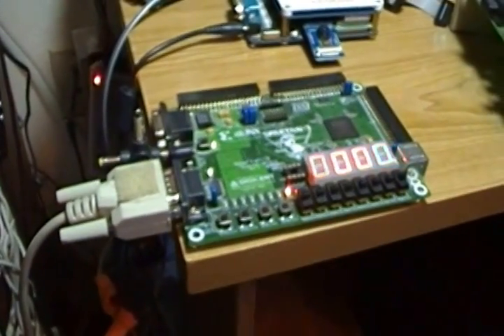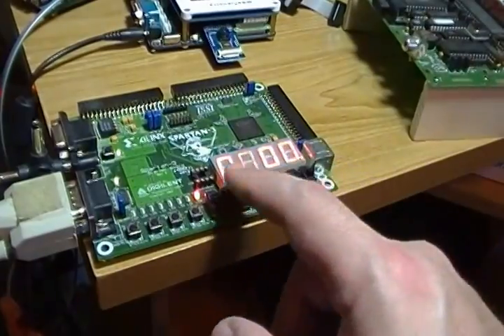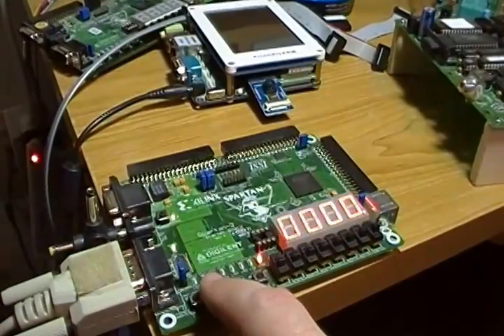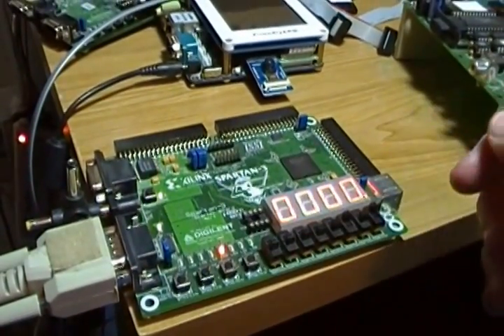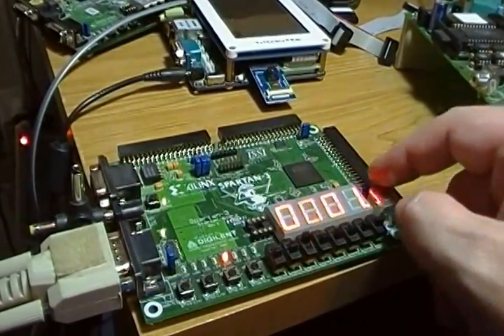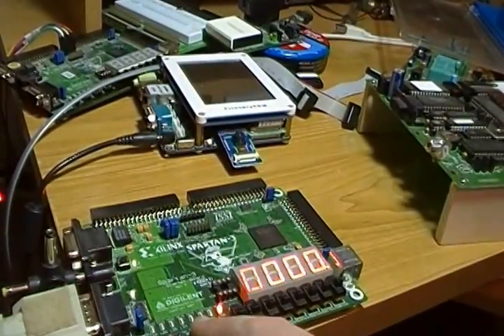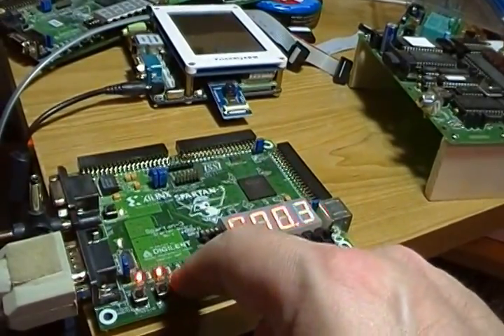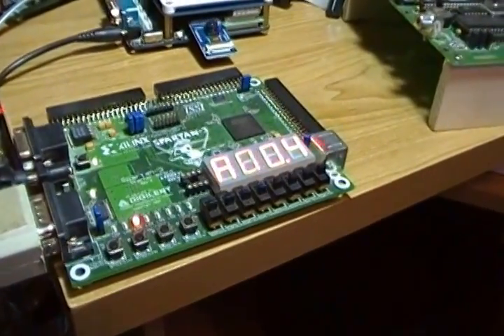Blue 16-bit FPGA CPU Demo (Xilinx Spartan 3)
Blue was my first CPU design. It uses the Spartan 3 board from Digilent and is based on "Blue" from Caxton Foster's book "Computer Architecture" -- a great book from the 70s that taught me a lot back in the day.

I was filming left handed so a little shaky (despite anti-shake in the camera) and the camera's scan rate makes the LEDs look flickery, but they don't in real life.

Blue is in Verilog and I am planning on getting it cleaned up enough to put on OpenCores.